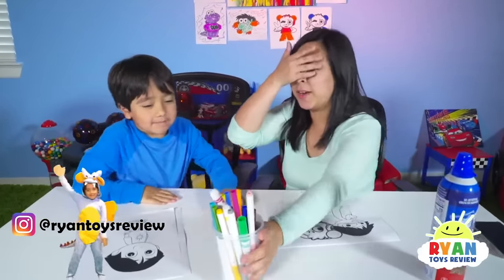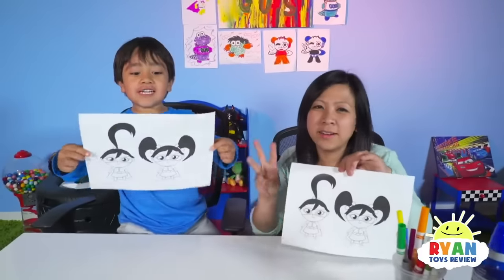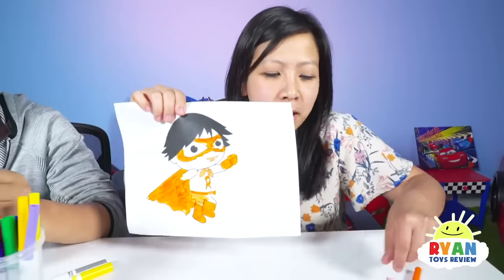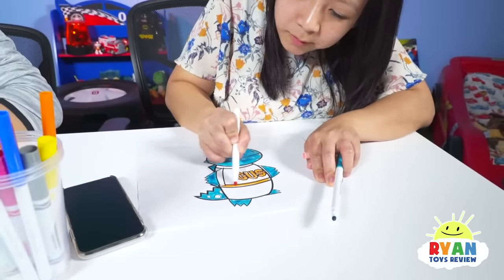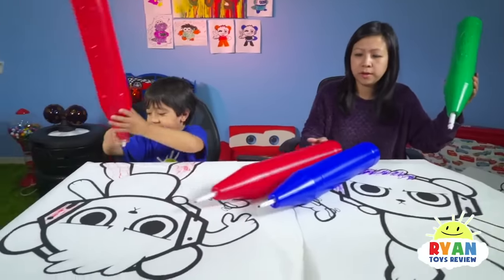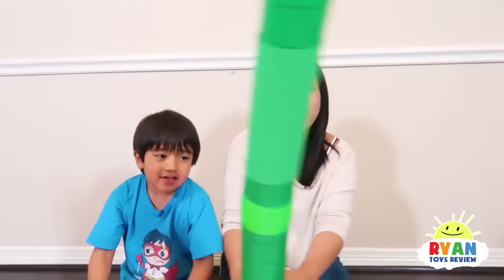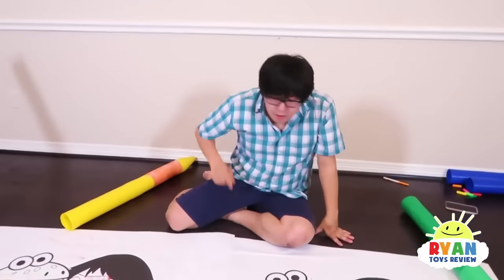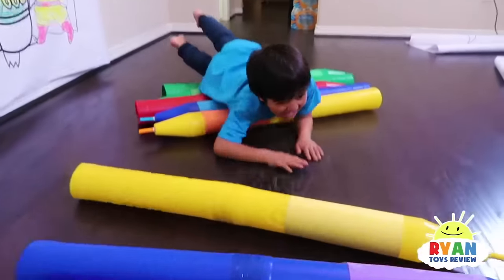3 Marker Challenge with Ryan vs Mommy!!!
3 Marker Challenge with Ryan vs Mommy from Ryan ToysReview! We had a fun coloring contest with Combo Panda, Big Gil, Ryan Red Titan, Moe and more! Who did you think won the three marker challenge??